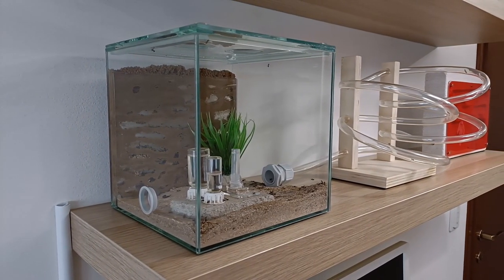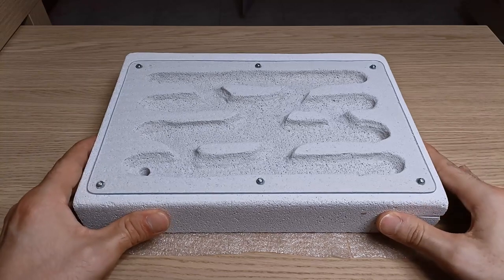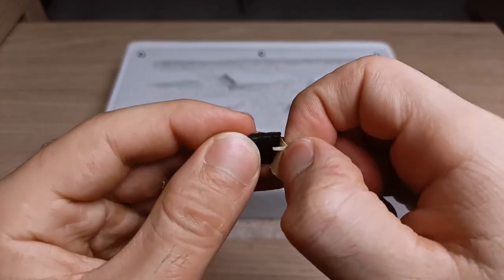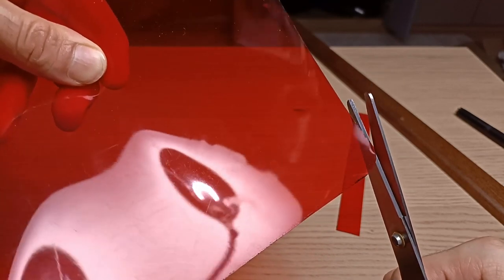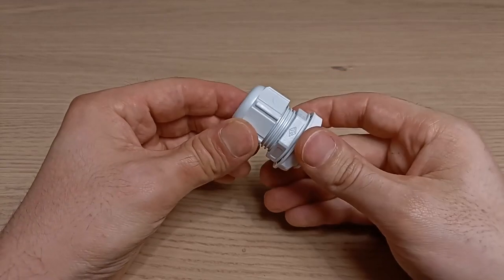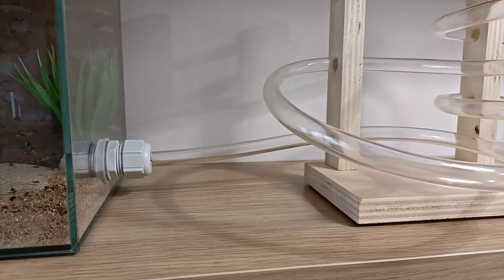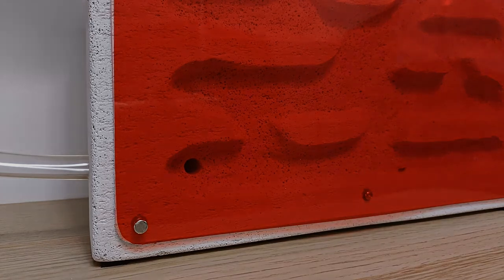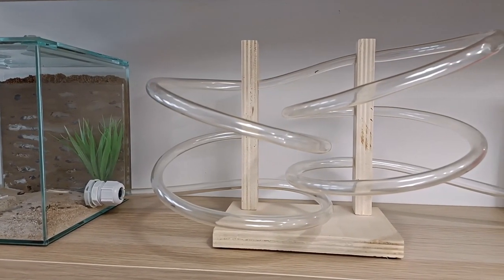Upgrading The Setup Of My Biggest Ant Colony! | BRUMA Ants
Hi there! In this video I’m going to upgrade the setup of my biggest ant colony, adding a homemade Ytong nest and a very cool tube spiral!

VIDEO CHAPTERS:
0:00 Intro
0:27 The Colony
0:49 Adding The Felt Pads Under The Ytong Nest
1:47 Adding The Felt Pads Under The Tube Spiral
2:12 Adding The Red Shield To The Nest
3:24 Enlarging The Entrance Hole
3:54 Preparing The Nest Connector
4:12 Connecting The Pieces Together!
4:54 The Ants Start Exploring!
6:56 Outro

●▬▬▬▬▬ 👑 GO PRO! ▬▬▬▬▬●

All your favorite BRUMA Ants content… with a plus! With BRUMA Ants Plus you will get an immense amount of exclusive materials!

Great news! Now we have a Discord server! 🥳
Discover the ultimate hub for ant enthusiasts, where ant keepers from around the world come together to share their passion! 🐜

If you prefer the blog format, check out the BRUMA Ants website!
There you can find everything you need to know about the amazing hobby of ant keeping!

If you have TikTok, come hang out on the official BRUMA Ants TikTok page!

●▬▬▬▬▬ 🎵 MUSIC  ▬▬▬▬▬●